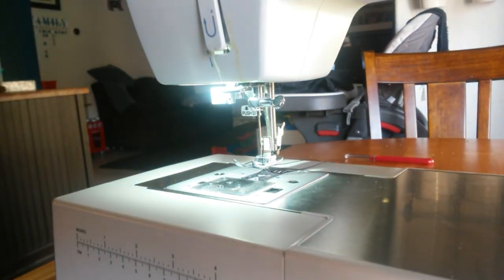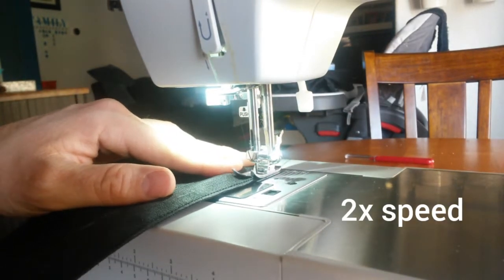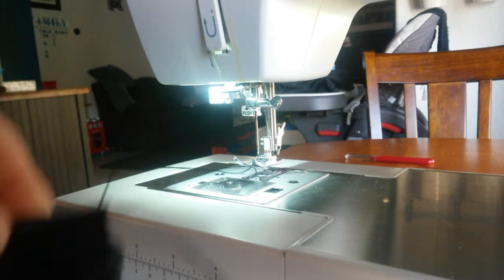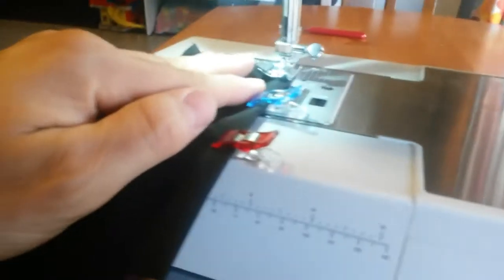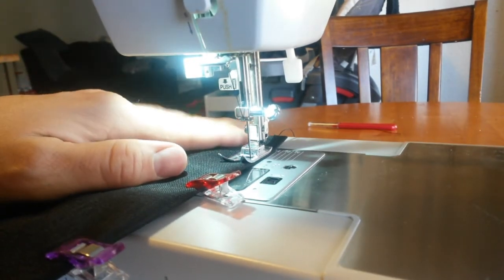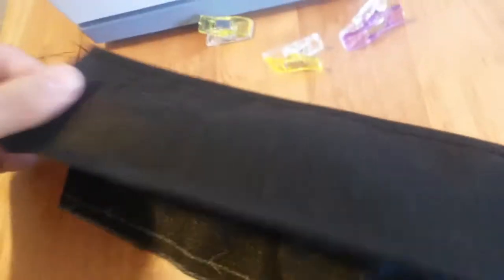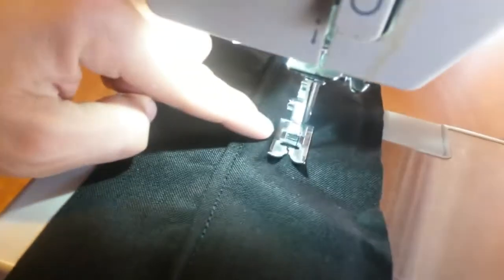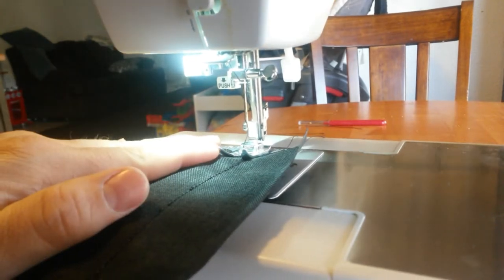Making an Accessory Pouch with PALS/MOLLE Webbing Part 4